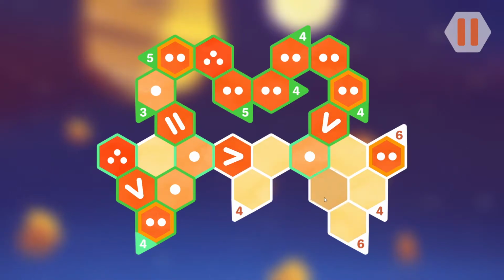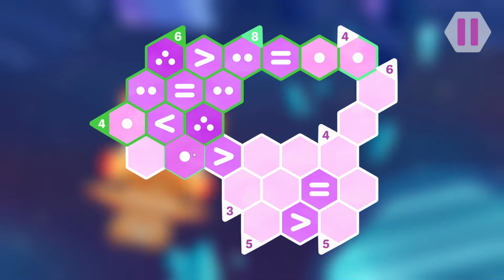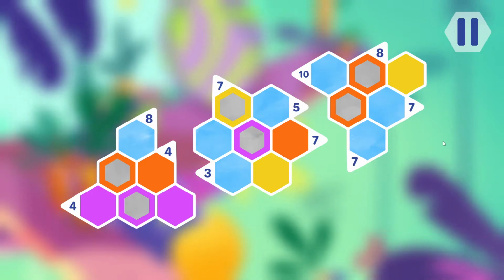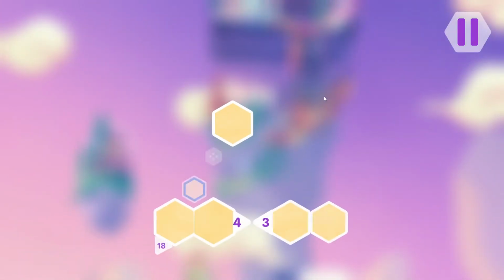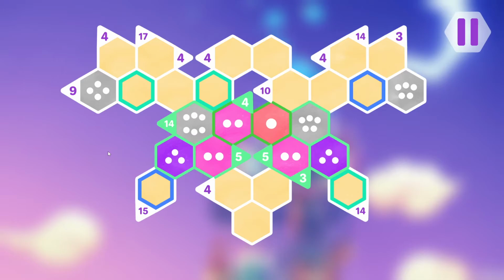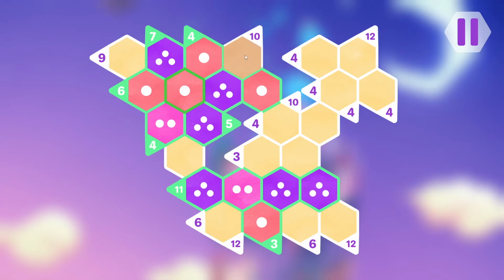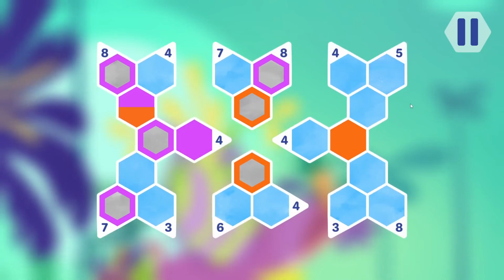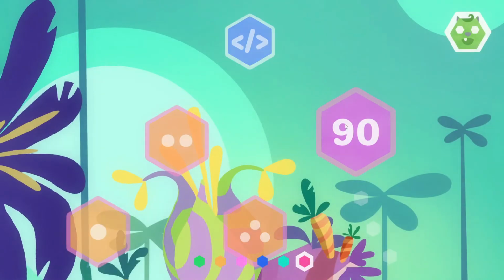Hexologic playthrough, stream recording Part 2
Hexologic playthrough